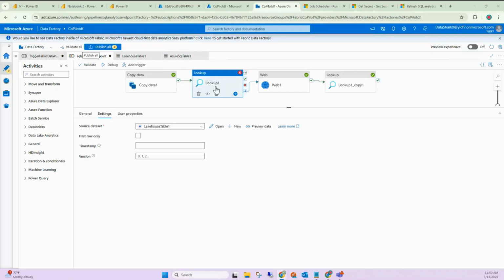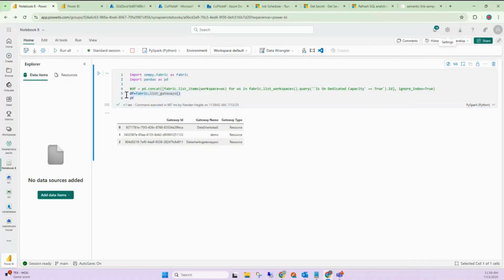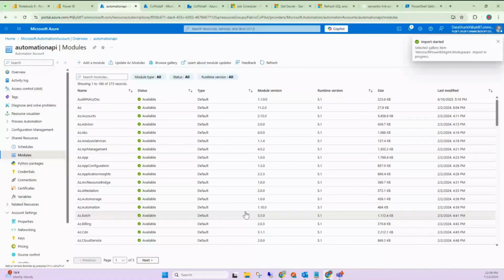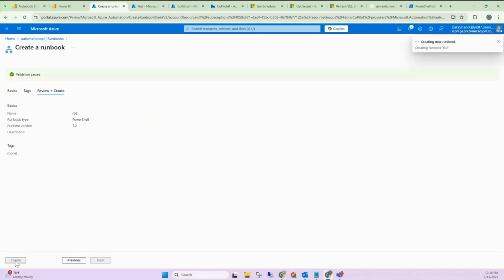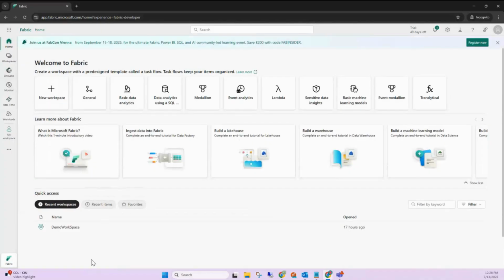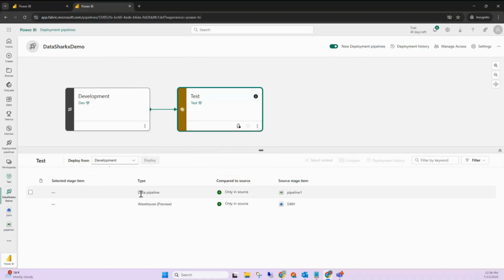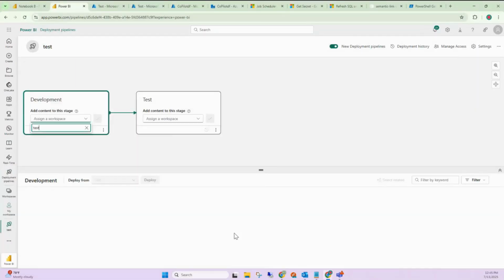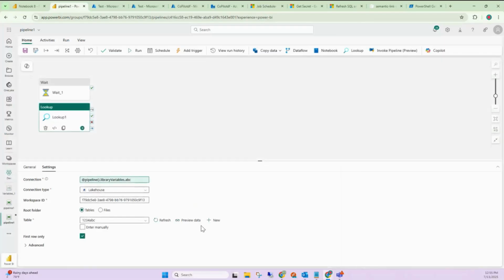23.2_Automation & Deployment Pipelines